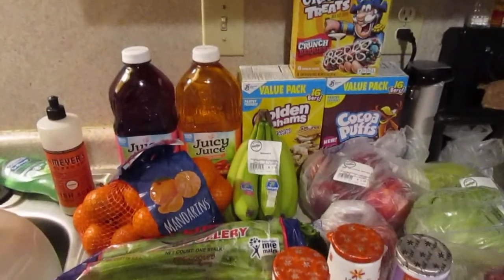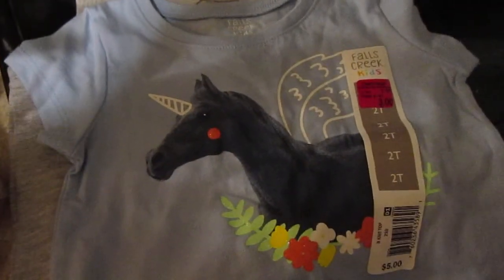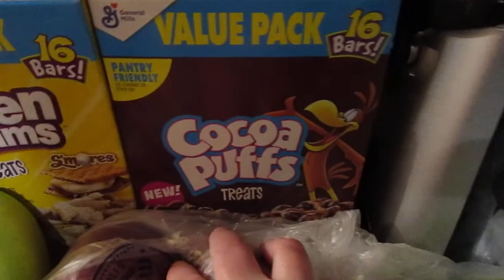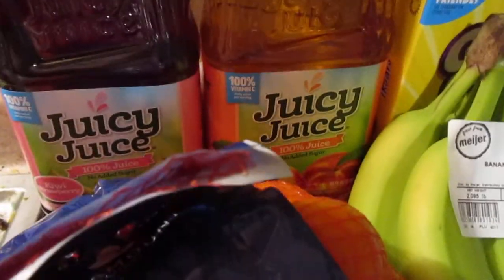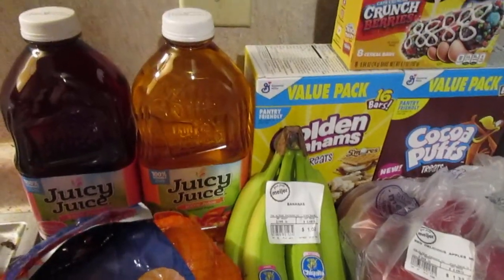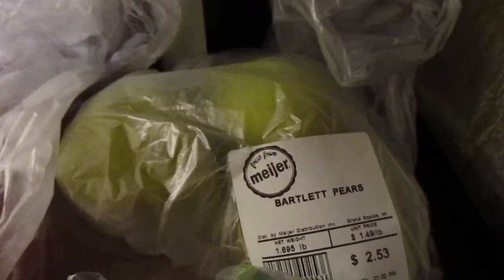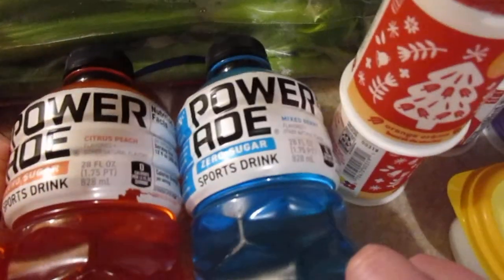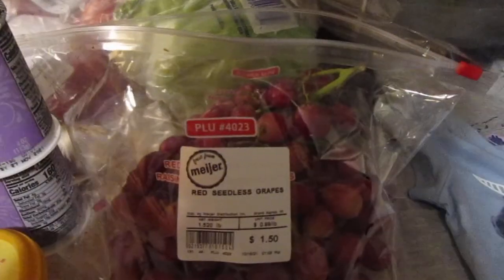Meijer Grocery Haul